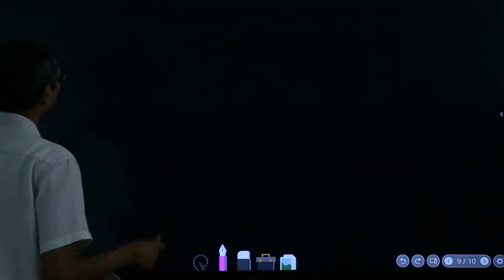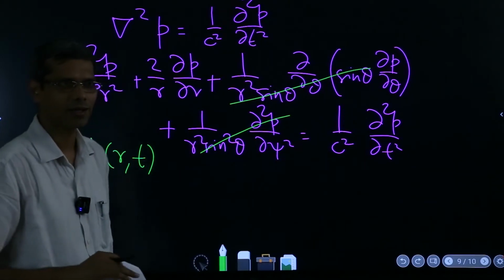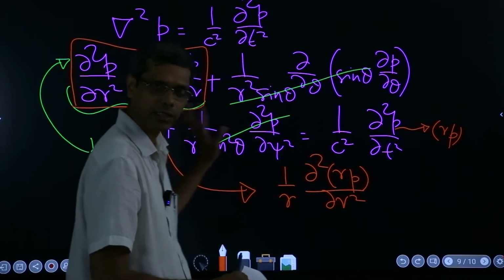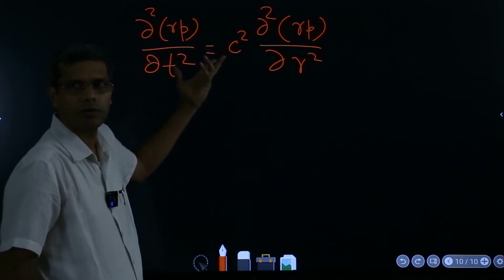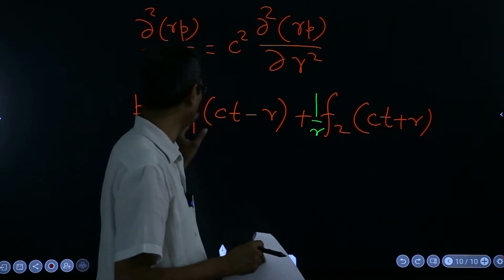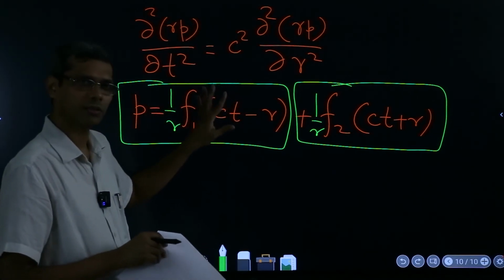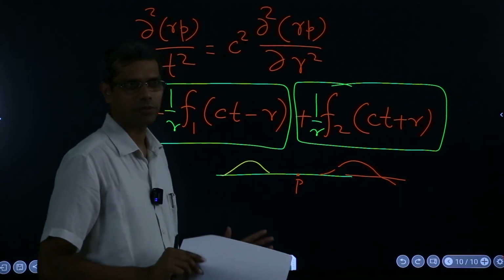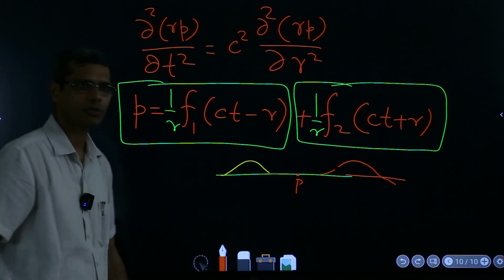7.5 - Point Acoustic Sources an Introduction (English)